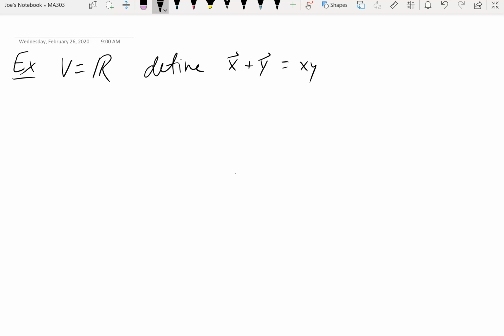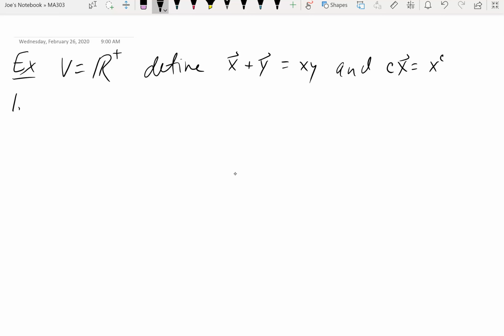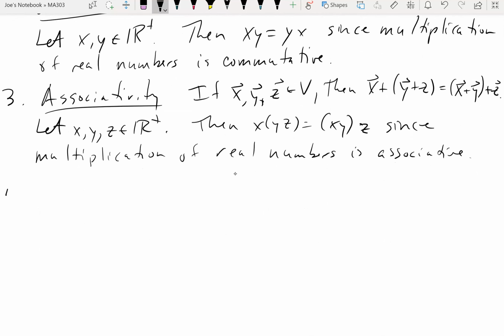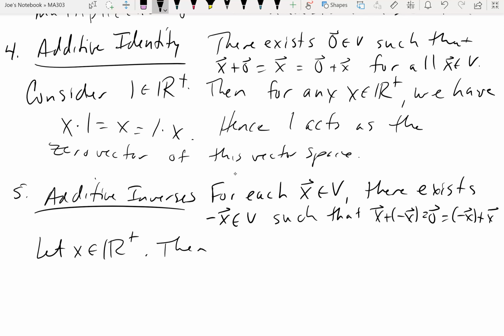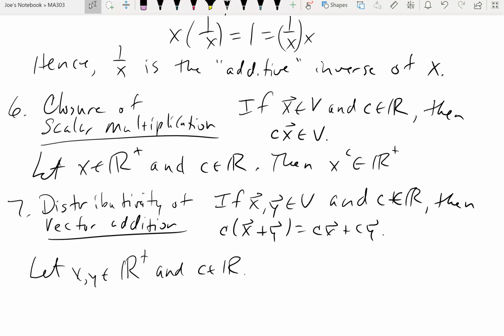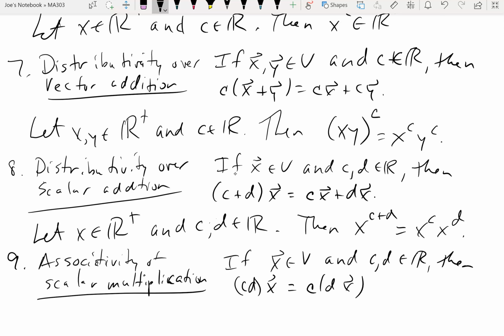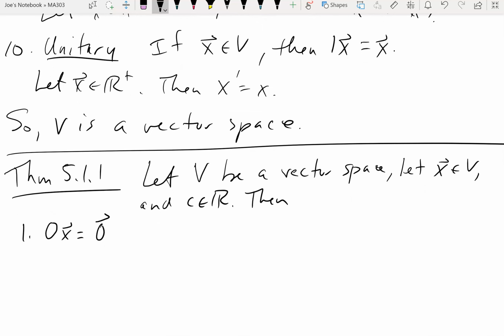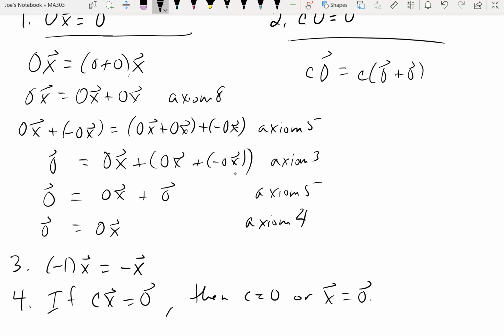Properties of Vector Spaces Lecture 2 26 20